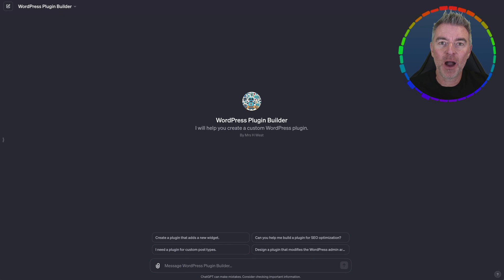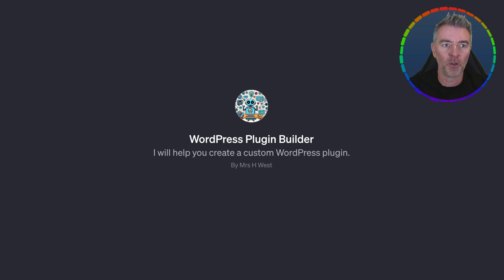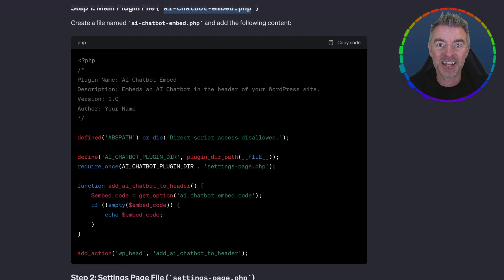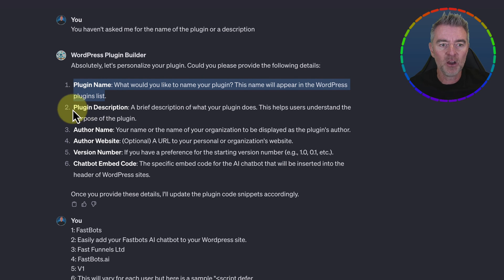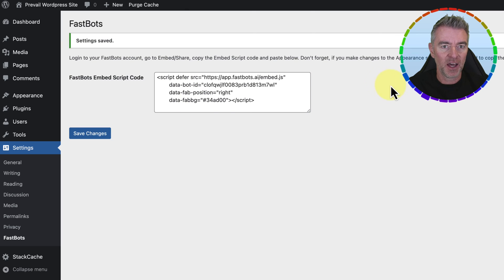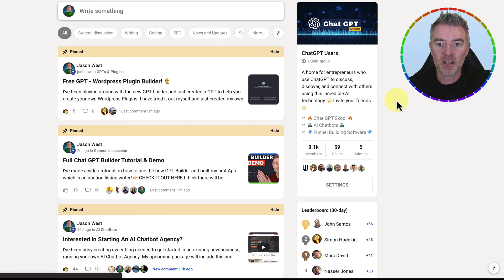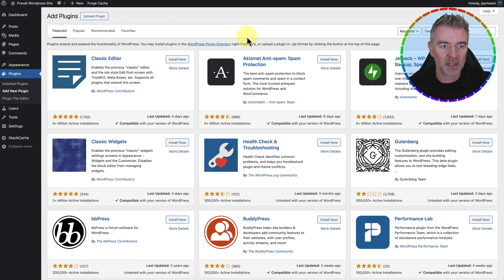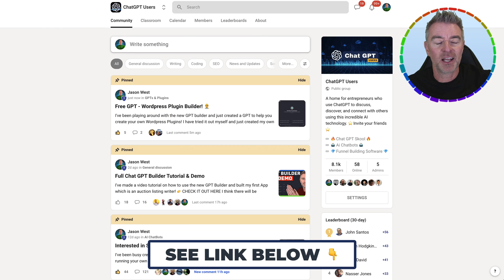I Made a GPT Wordpress Plugin Builder & Saved $1000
I used the new GPT Builder to create a Wordpress Plugin Builder, then built myself a Wordpress plugin, saving over $1000 in development costs!